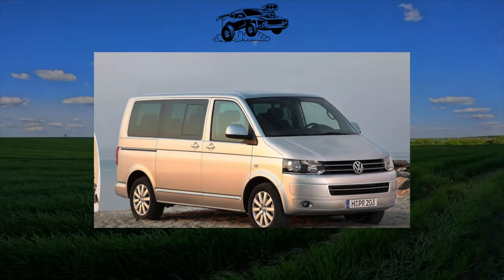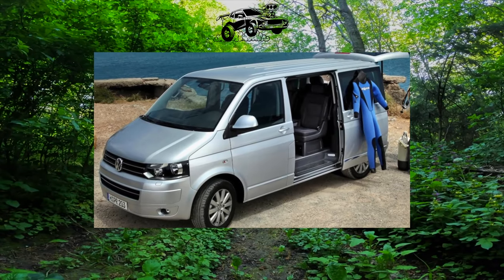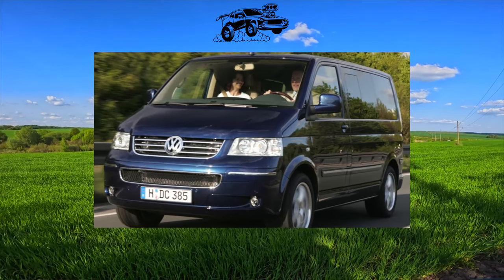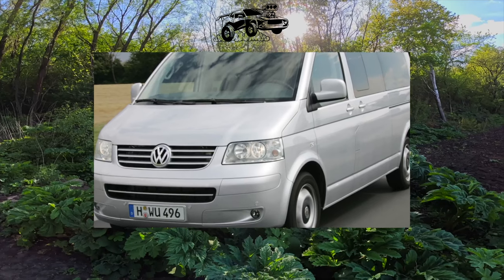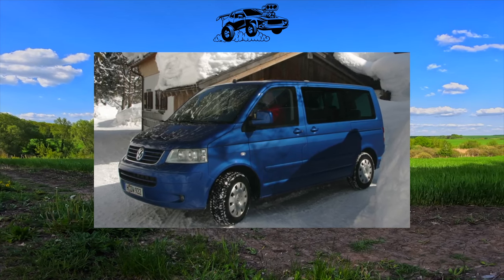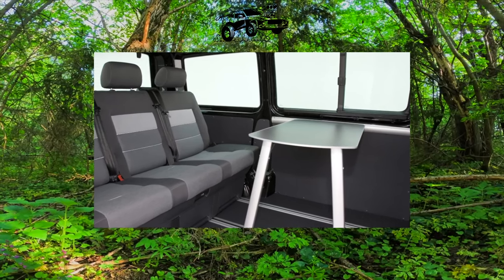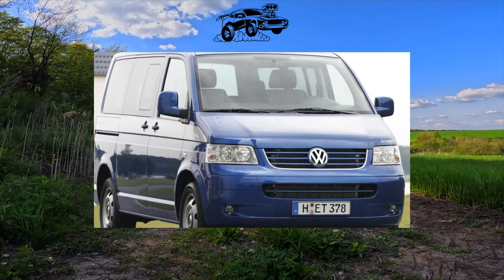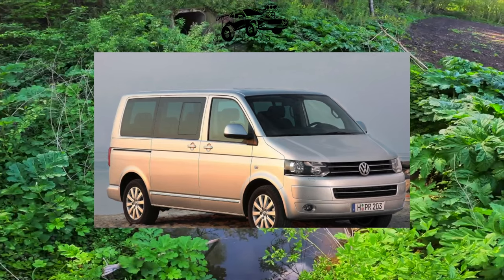What are the cons of owning a Volkswagen Multivan 2003 - 2015?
The most common problems with a used Volkswagen Multivan 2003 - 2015?